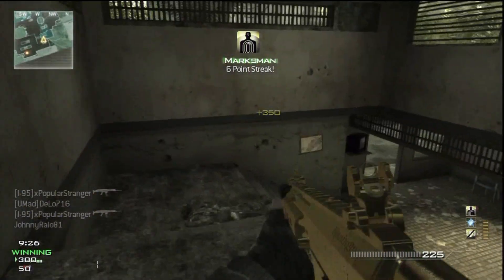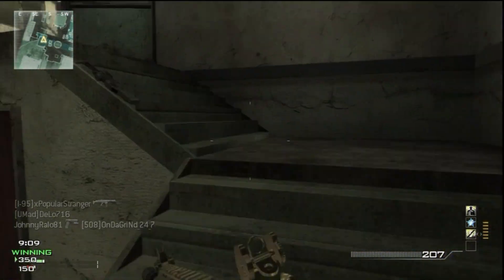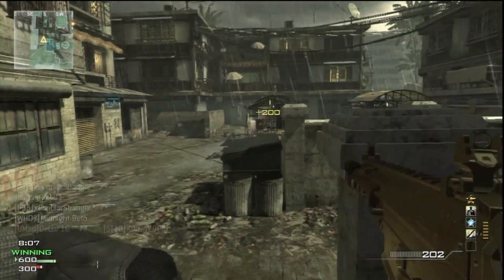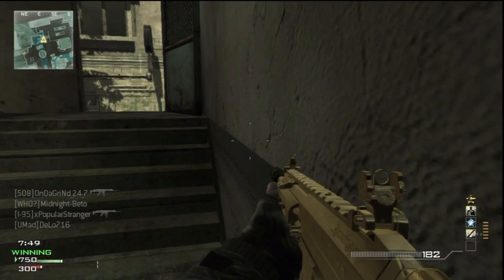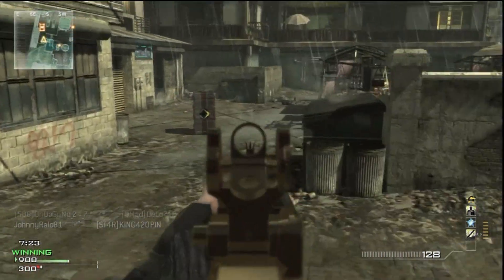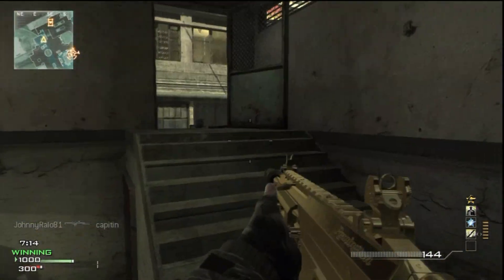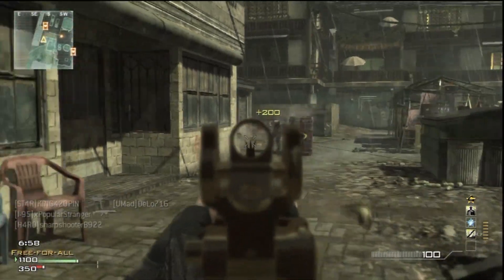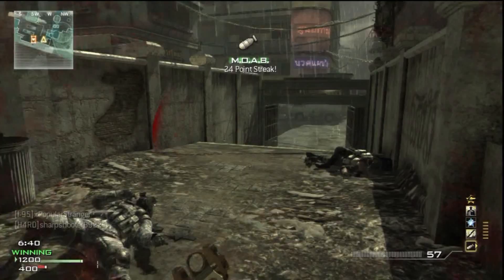COD | My Top 10 Guns In COD History [Episode 3]